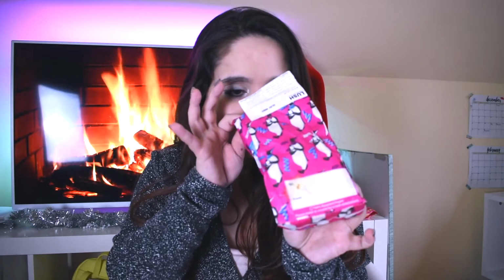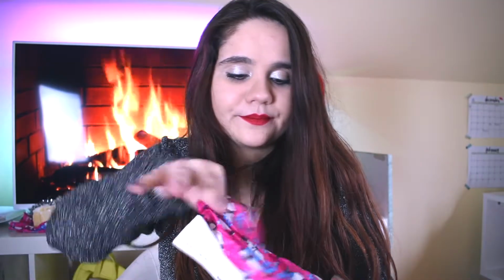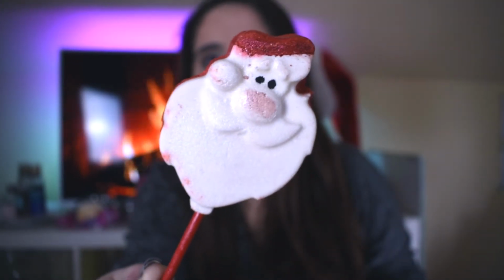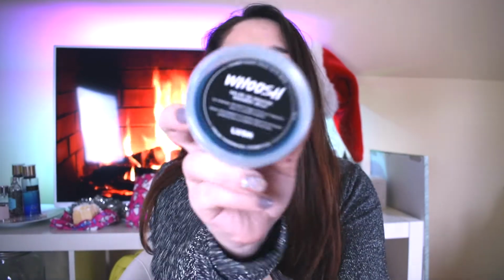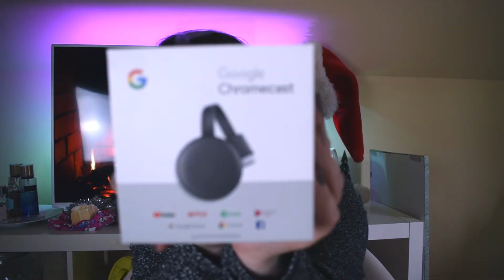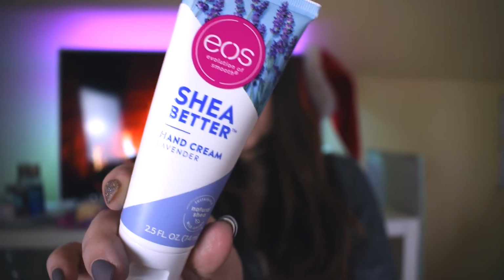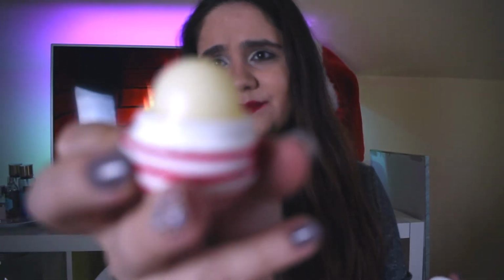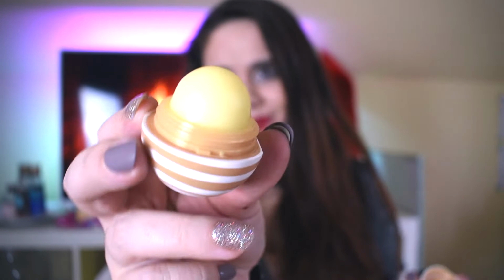What I Got For Christmas This Year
Hey everyone!
Hope you're having an amazing Christmas and are enjoying it with loved ones! Remember Christmas isn't about the gift but about being together and enjoying the times! Today I'll be showing you what I got for Christmas. I didn't ask for anything this Christmas, but I'm extremely grateful for the things I've received!
Have a nice day and let me know what you got for Christmas and what you're doing this year!
xoxo
Claire

Camera used: Nikon D5500
Microphone: Rode